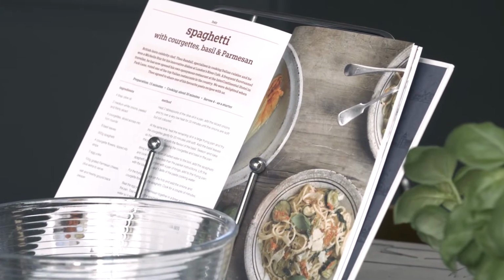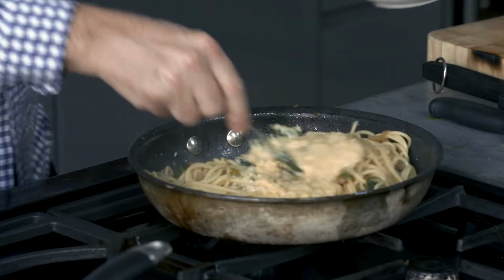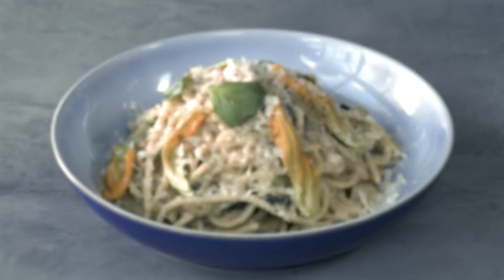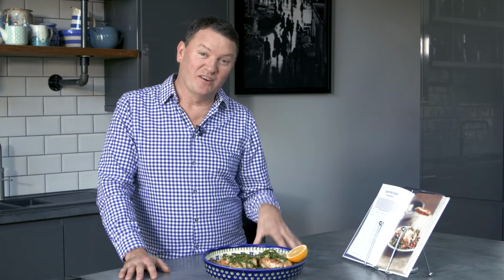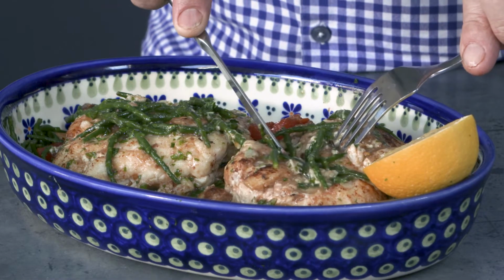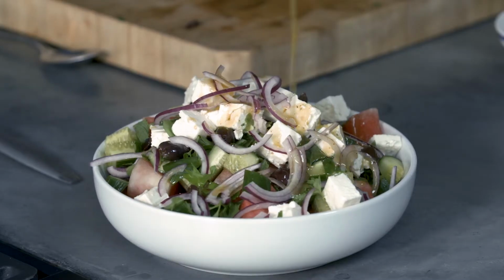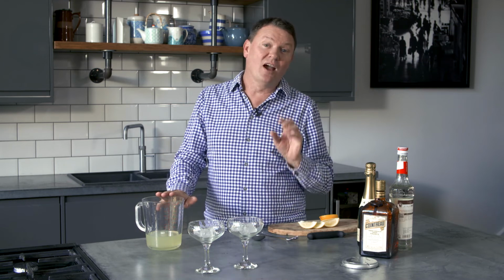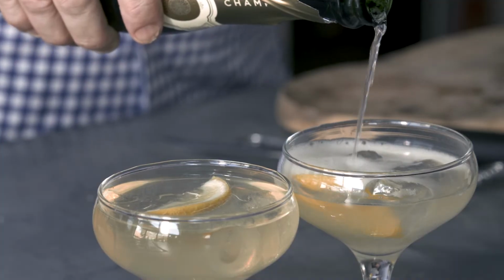Theo Randall launches The Europhile's Cookbook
Join chef Theo Randall as he talks us through some of his favourite recipes in The Europhile's Cookbook, now available in all good bookshops.